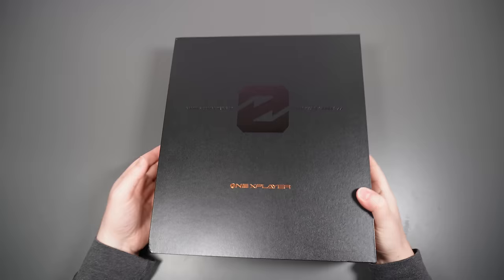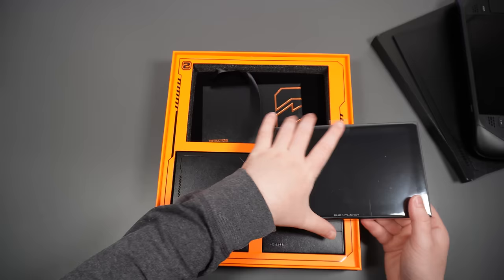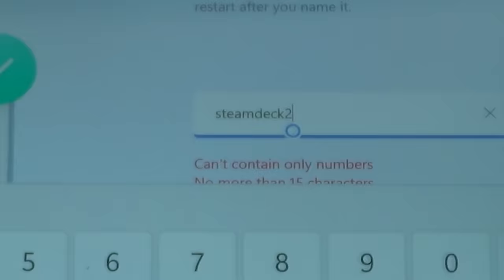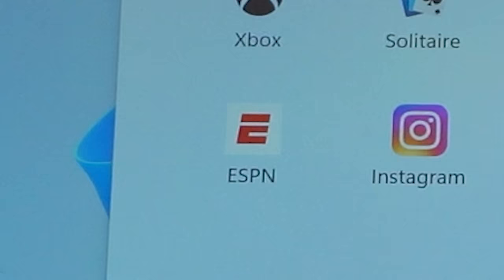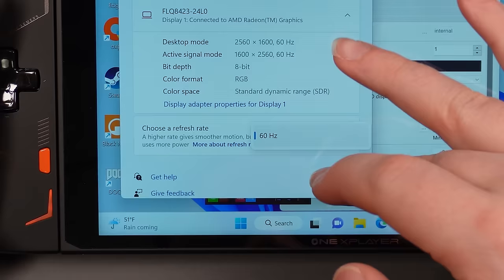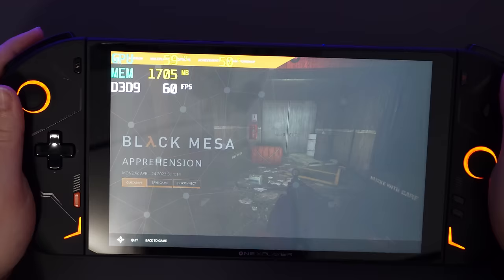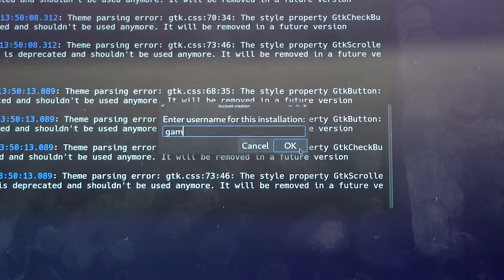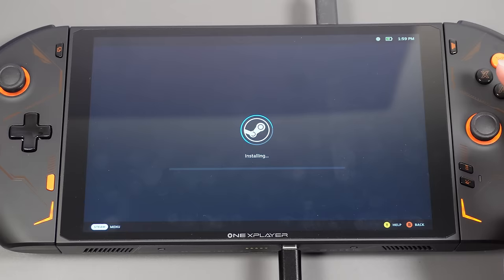Putting Steam Deck OS on a pricey boy (ONEXPLAYER 2)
Thanks to ONEXPLAYER for letting me fumble around with their new ONEXPLAYER 2!

If you're a brand looking to get a sponsor spot in an upcoming video, please email .